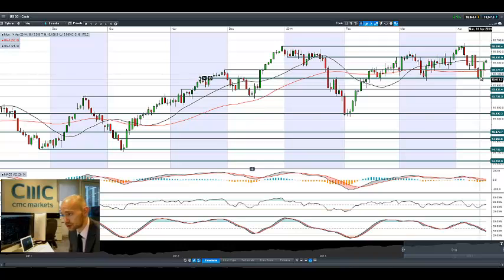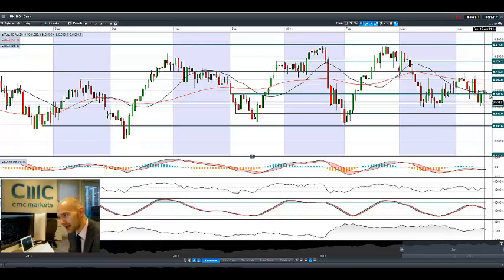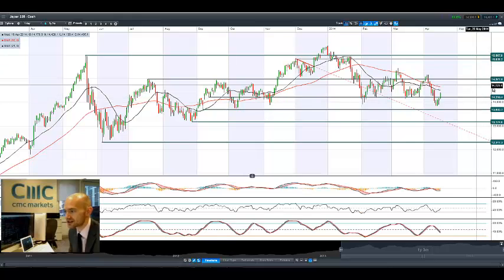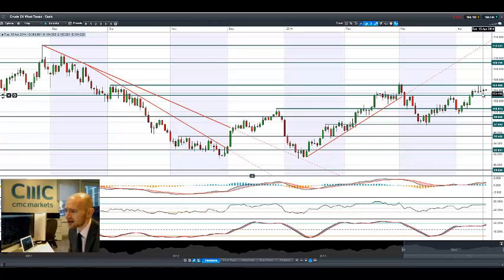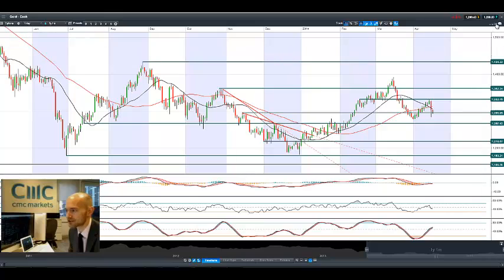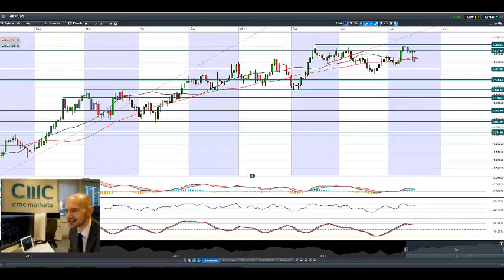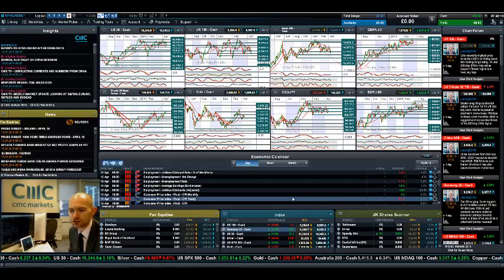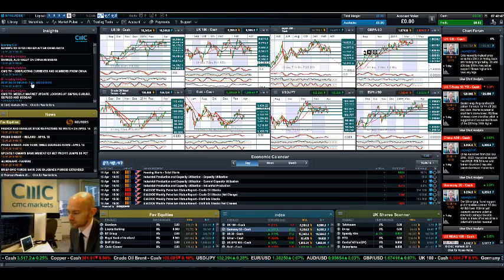US earnings, Chinese data boosts equities, JPY slumps as risk-on returns CMC Markets 16th Apr